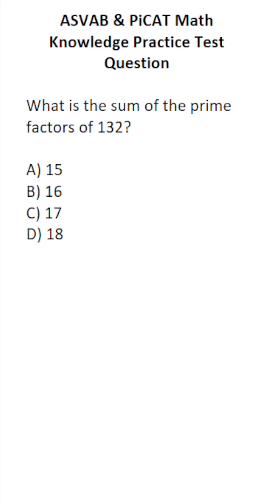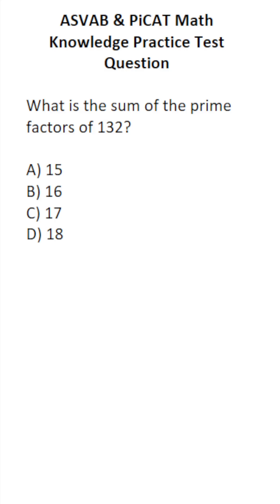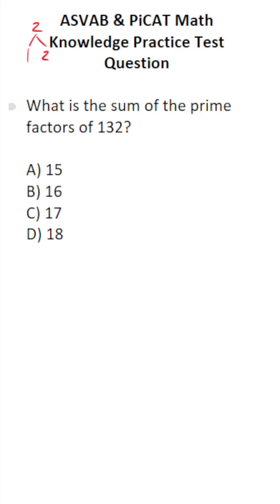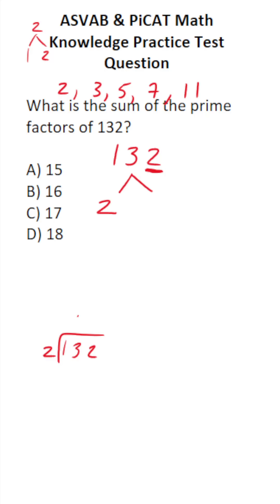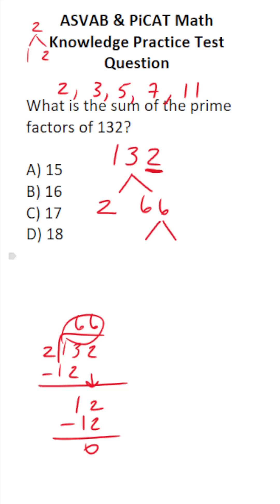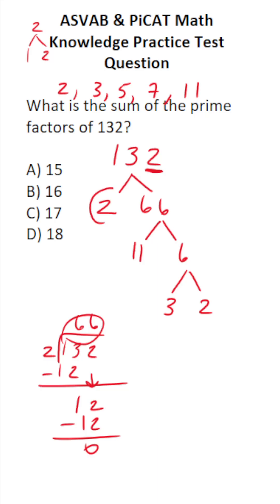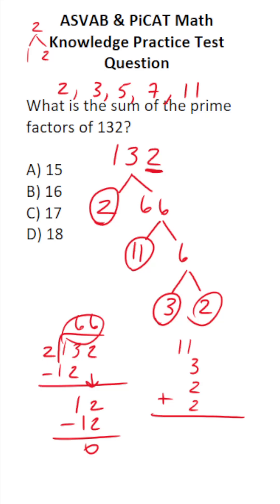ASVAB/PiCAT Math Knowledge Practice Test Question: Prime Factors acetheasvab with grammarhero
​​​​​In this video, Grammar Hero works out a practice test question that requires you to quickly the prime factors of a number using a factor tree and prime factorization. This question should closely mirror what you should expect to see in the Mathematics Knowledge (MK) subtest of  the  Armed Services Vocational Aptitude Battery (ASVAB) as well as the Pre-screening internet-delivered Computer Adaptive Test (PiCAT).